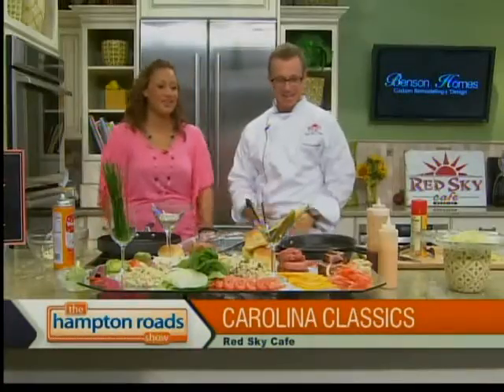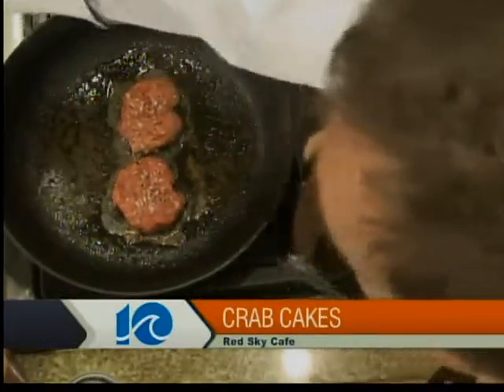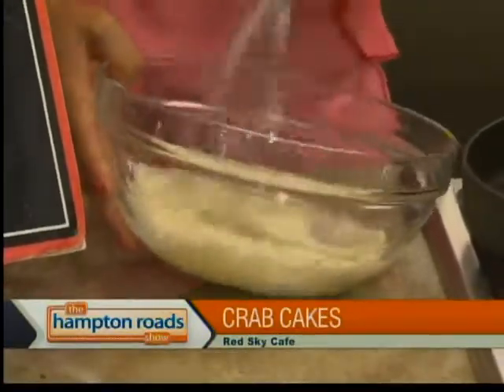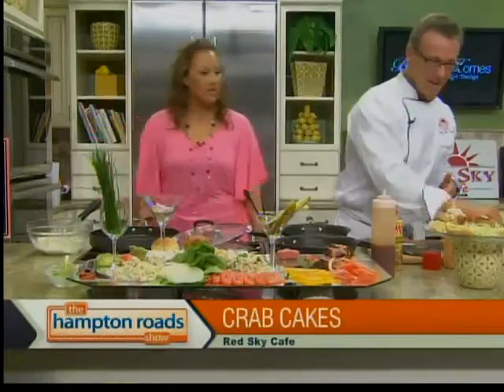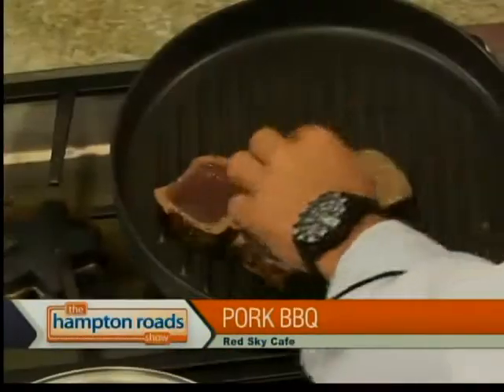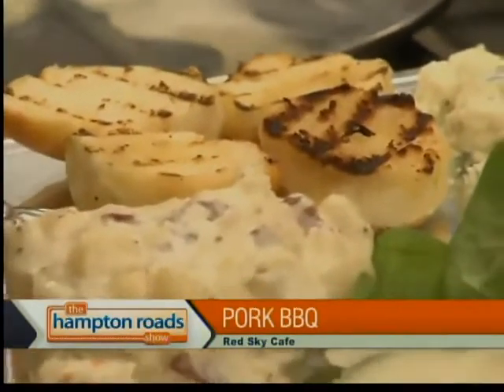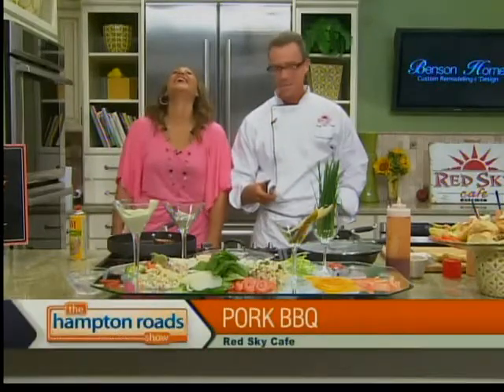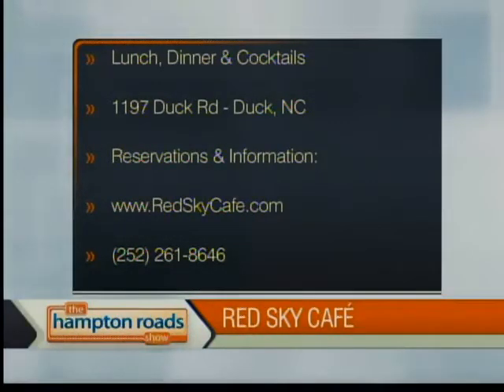Red Sky Cafe Sliders